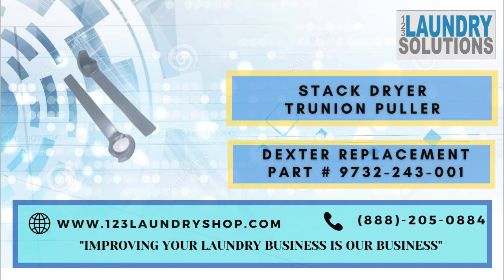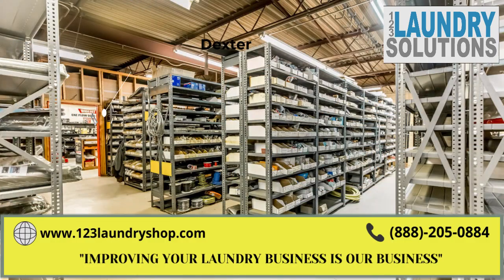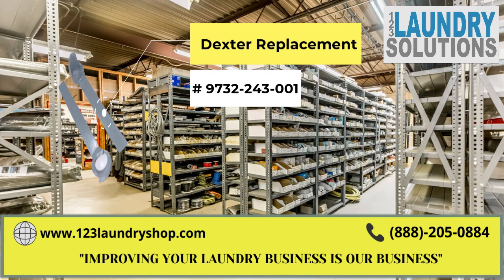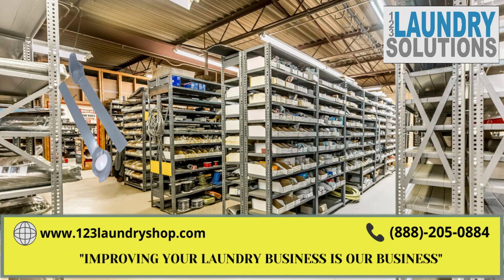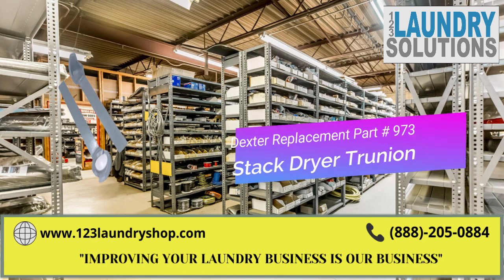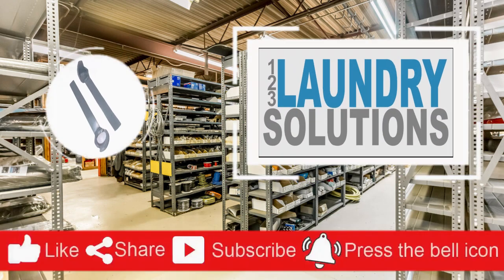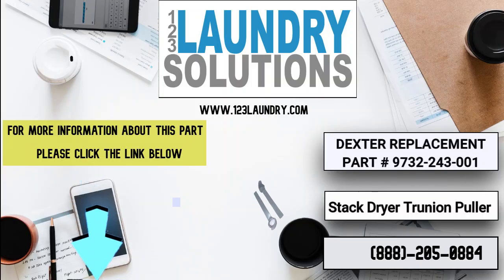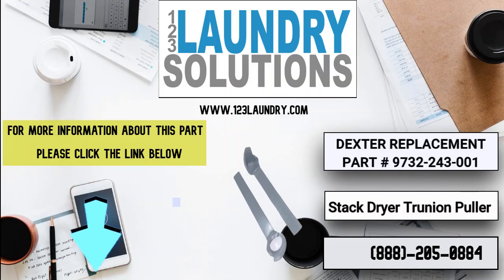Dexter Replacement Part # 9732-243-001 Stack Dryer Trunion Puller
See Below